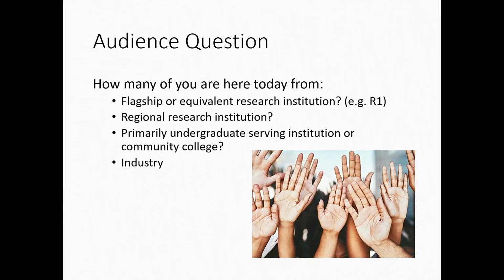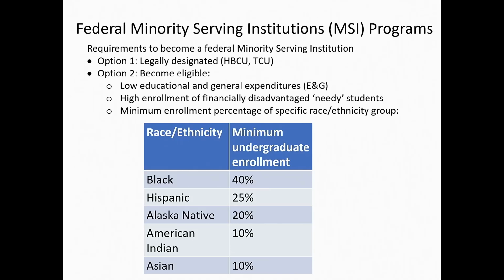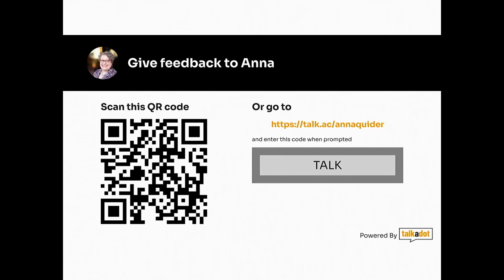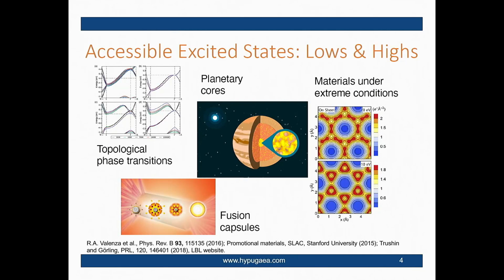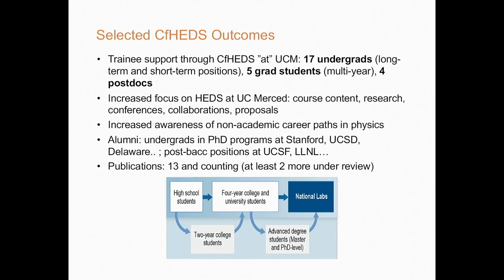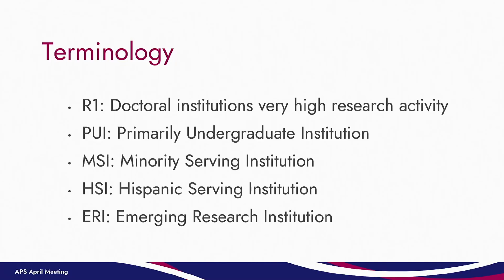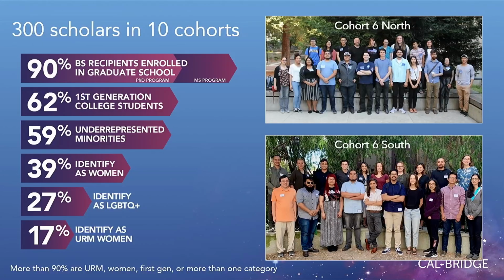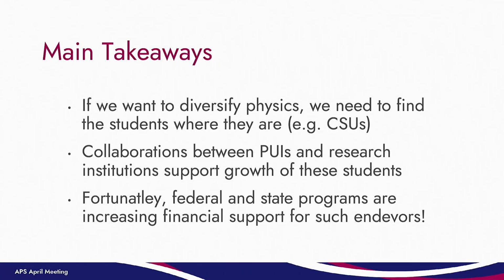AM24 - C04: Emerging Research Institutions: Expanding Participation & Partnerships in Physics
This session from 2024's APS April Meeting explores the critical role of Emerging Research Institutions (ERIs) in the national research ecosystem. The CHIPS and Science Act of 2022 introduced the ERI category to promote research equity and broaden participation in STEM. Presentations covered the characteristics of ERIs, their overlap with other federally designated institutions, and new federal programs supporting their research and education efforts. Additionally, we hear about UC Merced's rapid growth in high energy density science, leveraging DOE programs to advance research and student support. Another highlight includes Sonoma State University's collaborative efforts with R1 universities and national labs, resulting in a DOE-funded program that enhances student training and institutional partnerships.

Emerging Research Institutions: Broadening participation in STEM education, research, and economic impact -  Anna M Quider (The Quider Group) - 0:00
Building High Energy Density Science Capacity at an Emerging Research Institution -  Aurora Pribram-Jones (UC Merced) - 37:54
Collaborations Between Emerging Research and R1 Institutions: A Success Story! -  Alexandra Miller (Sonoma State University) - 1:15:38